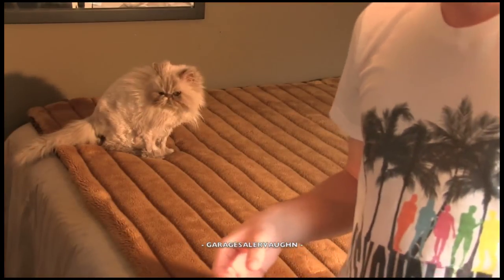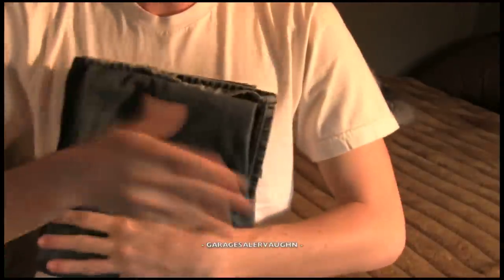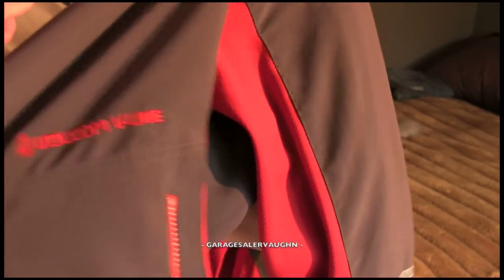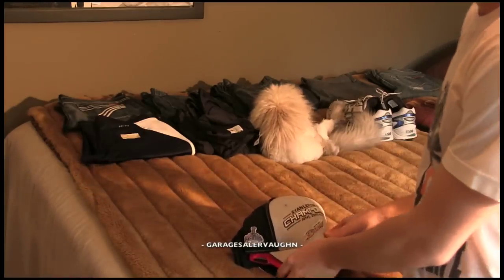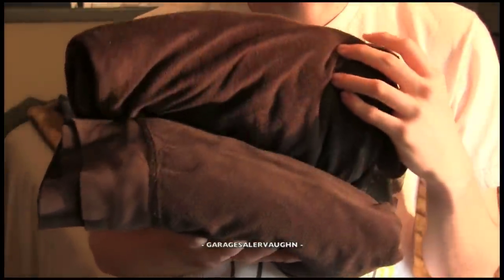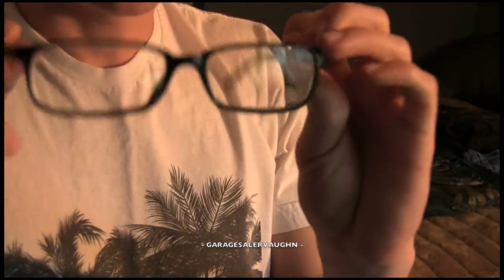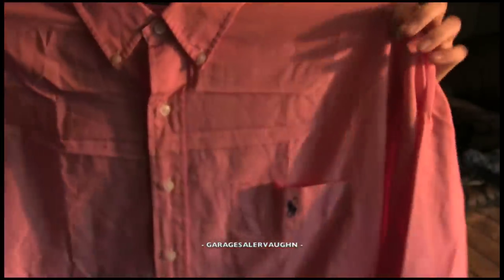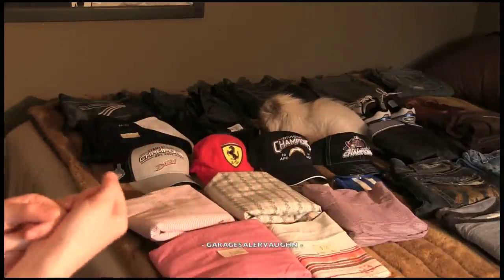My Finds to Flip on eBay, Nike, Lucky Brand and Some Genuine Lizard Shoes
Early April 2013